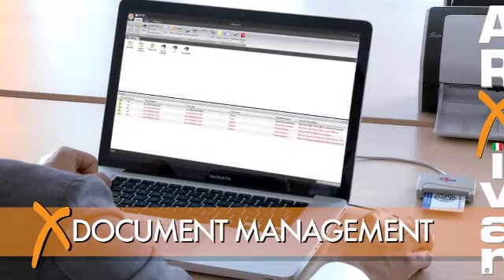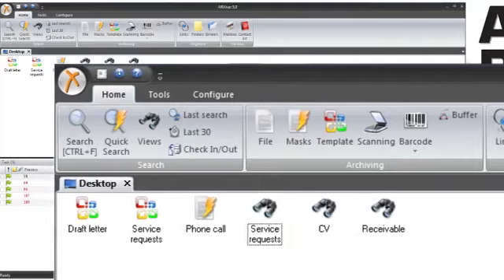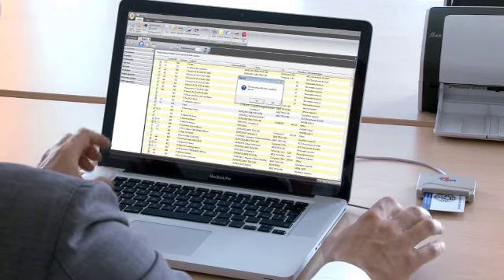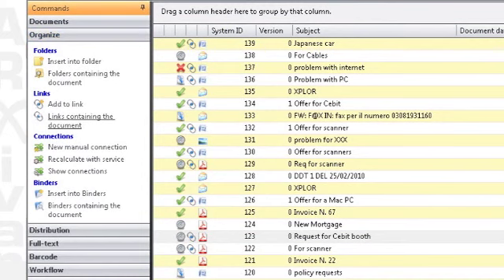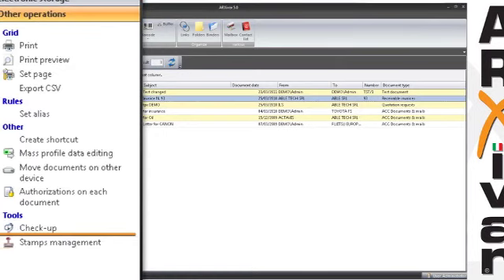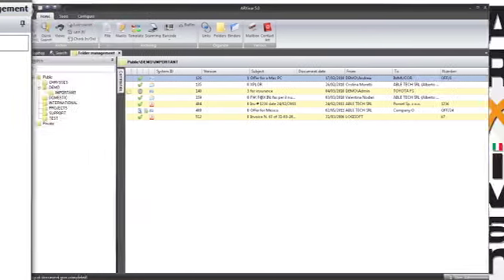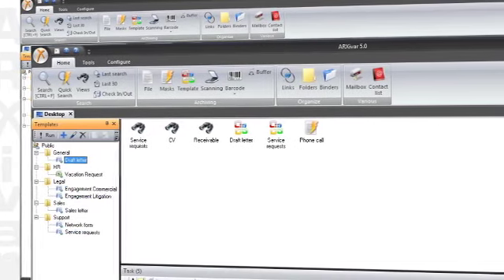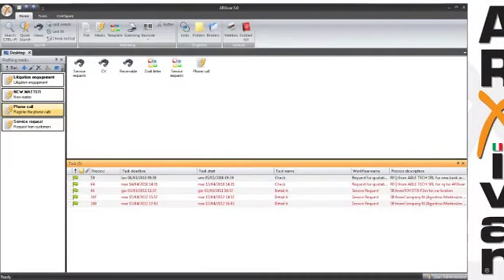6 Document management ENG1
EB SOLUTION DOCUMENT MANAGEMENT SYSTEM MAIN ENGINE